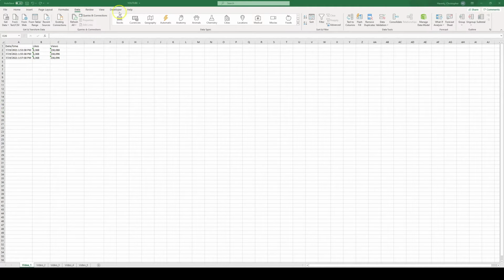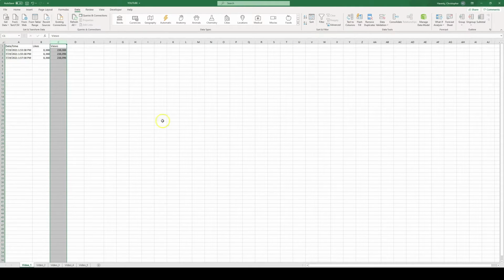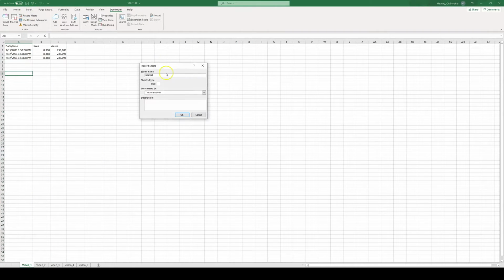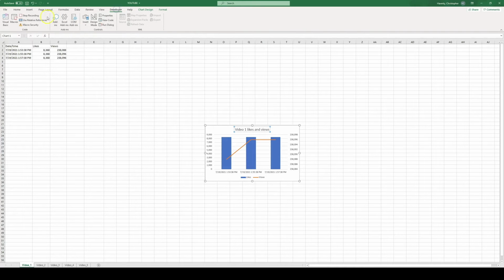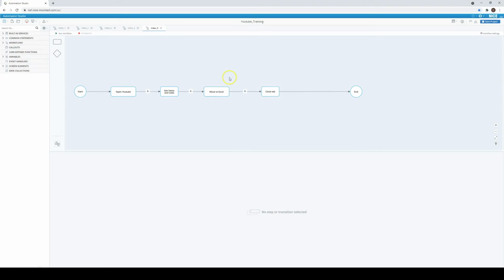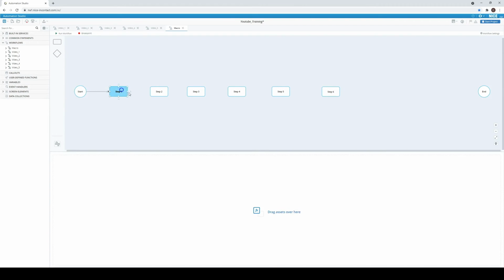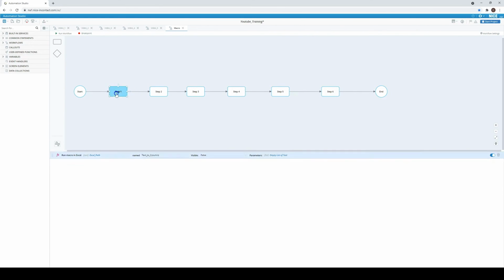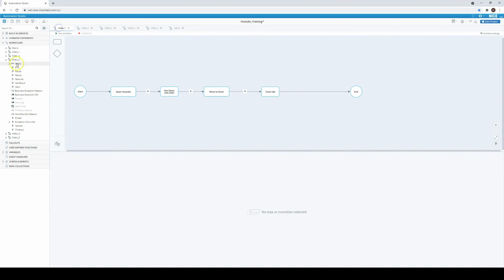A NICE YouTube Training pt.2